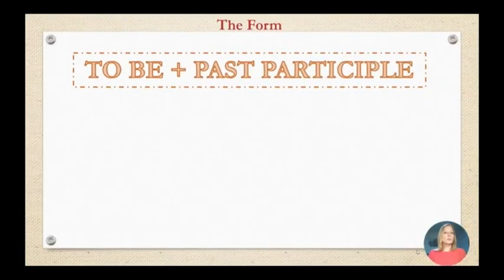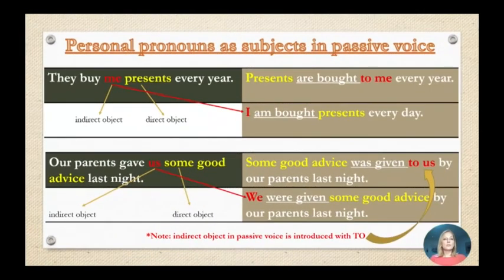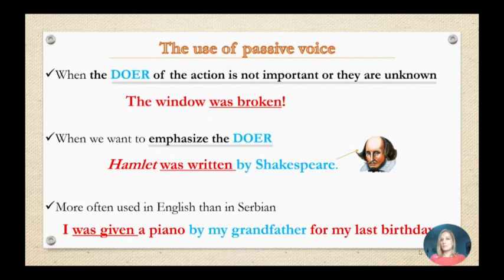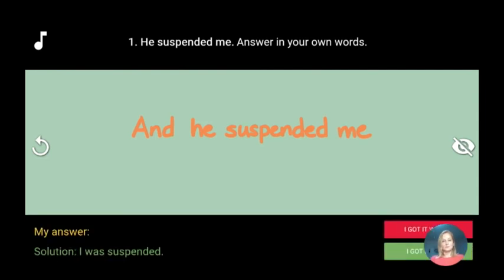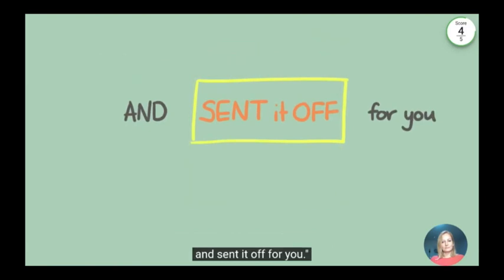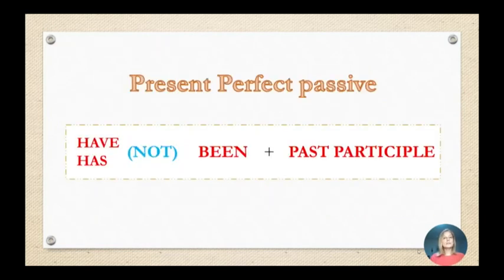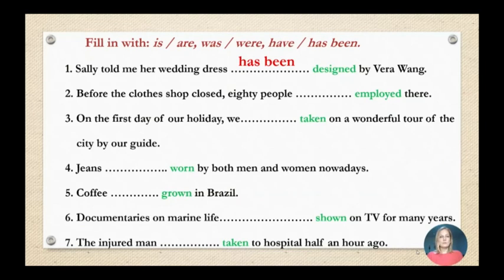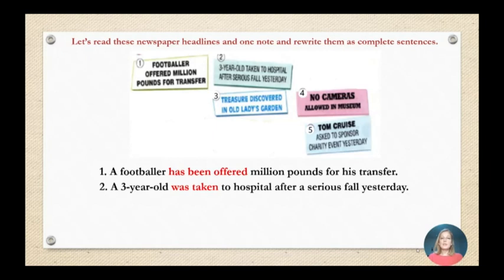ОШ8 – Енглески језик, 21. час: Описивање садашњих и прошлих радњи (Present Simple Passive, ...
Предавање за 8. разред основне школе - Описивање садашњих и прошлих радњи (Present Simple Passive, Past Simple Passive and Present Perfect Passive) - утврђивање и обрада

Предавач: Марија Ђенадић Торбица